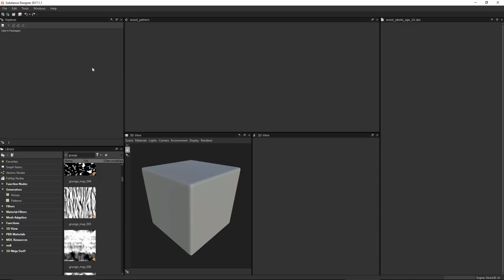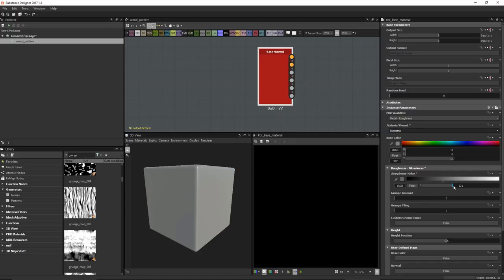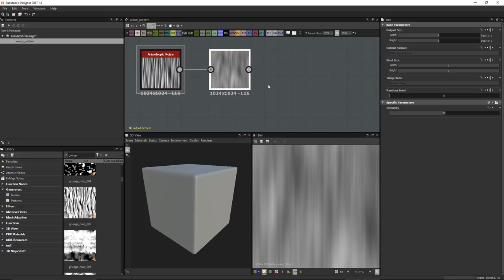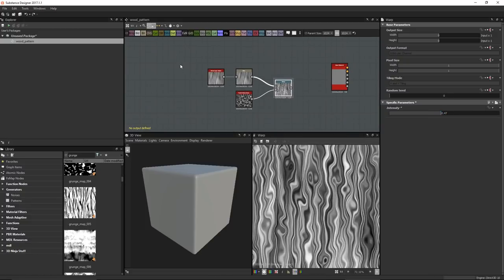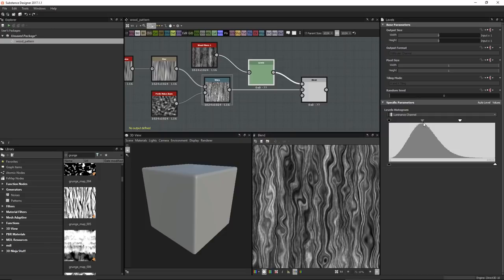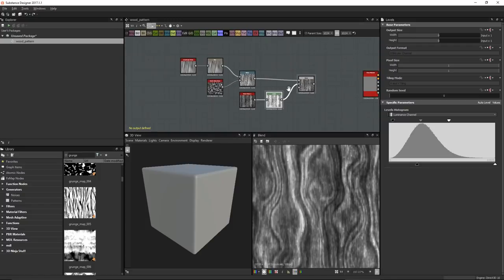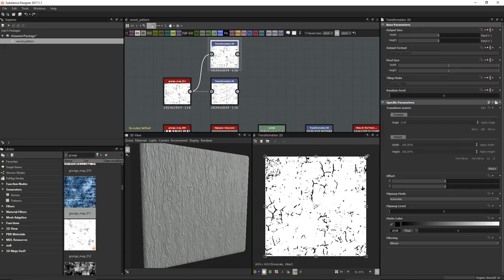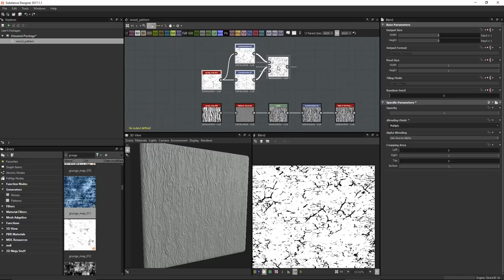Aged Wood Planks: 01 - Creating the wood pattern | Adobe Substance 3D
Substance Designer Material Series: Aged Wood Planks

Source file can be found on Substance Academy.